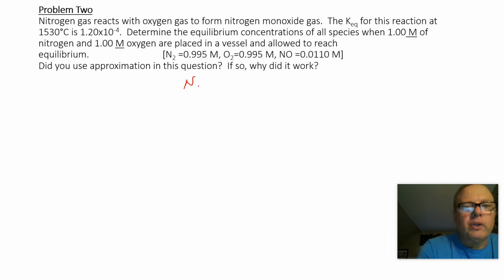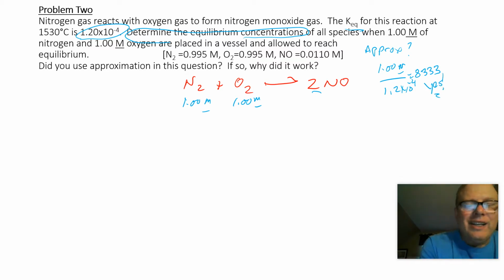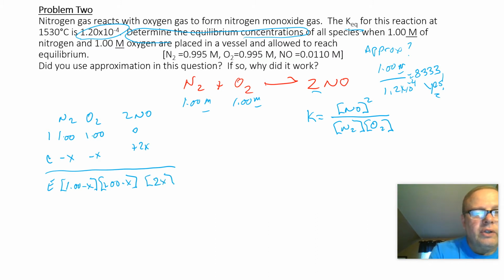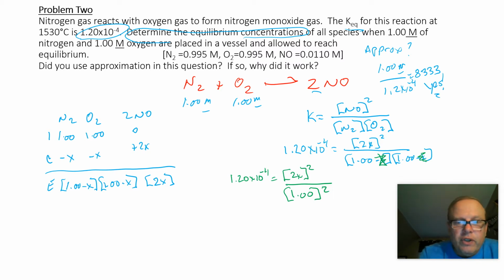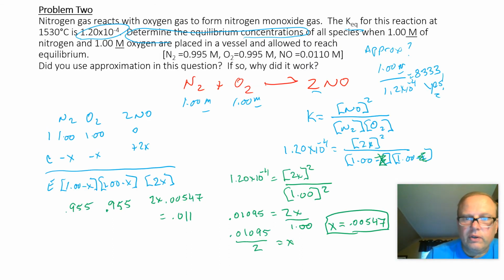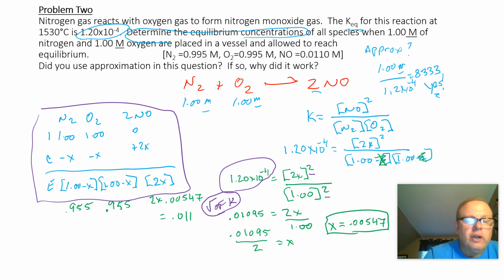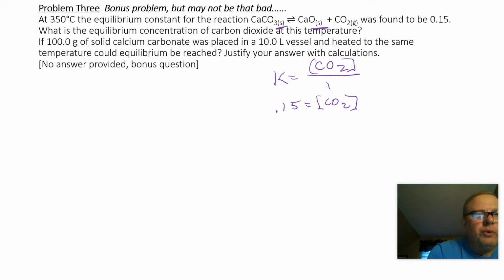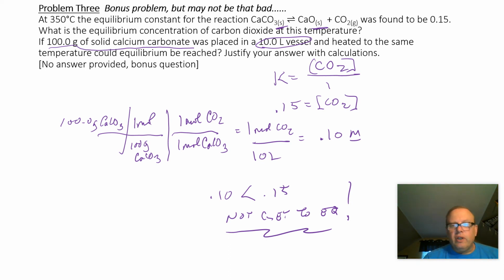HCHEM II Solutions to 5/1 Problem #2 and Bonus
How to solve problem #2 and bonus on 5/1 Friday.